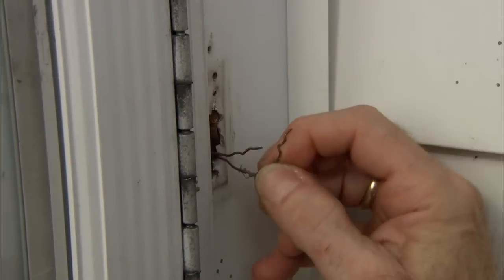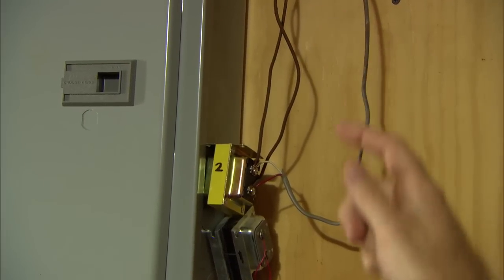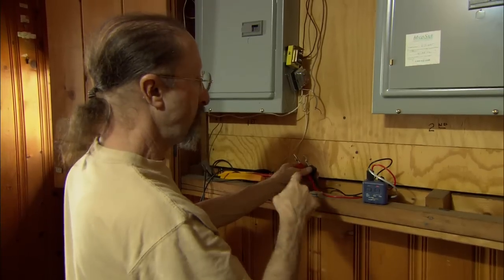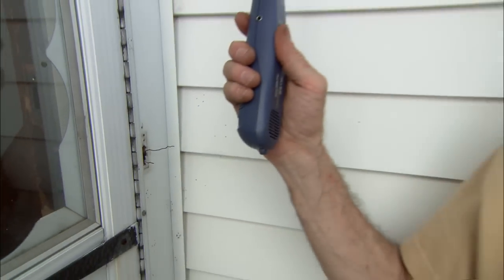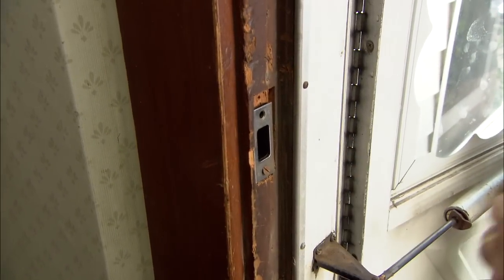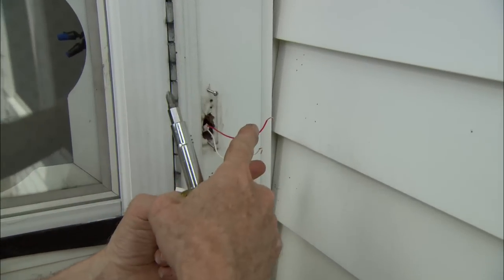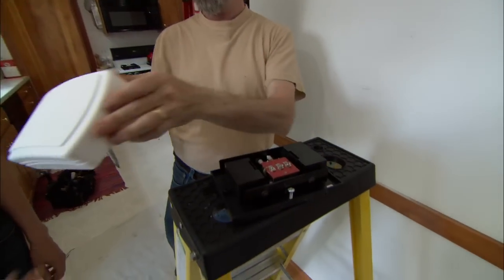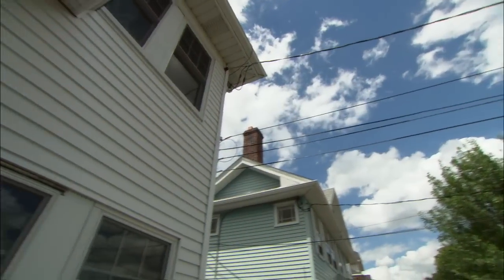How to Repair a Broken Doorbell | This Old House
Electrician Steve Krasner repairs a broken doorbell with This Old House host Kevin O'Connor.

Tools for How to Repair a Broken Doorbell:
- screwdriver
- electrical tester
- electrical toner

Shopping list for How to Repair a Broken Doorbell:
- New doorbell and chimes
- Low-voltage wire